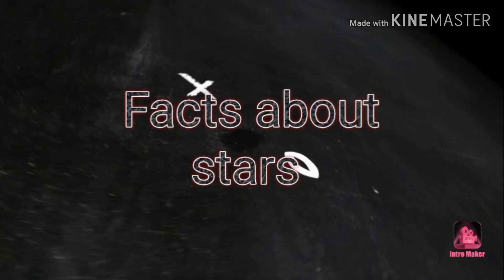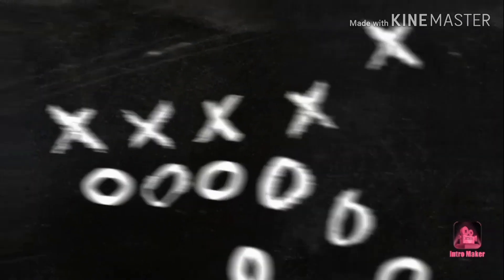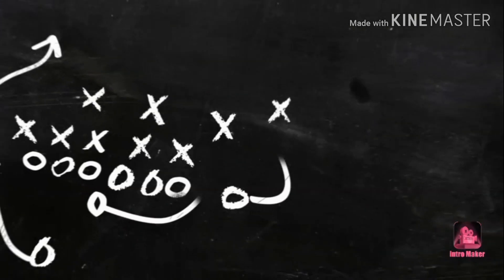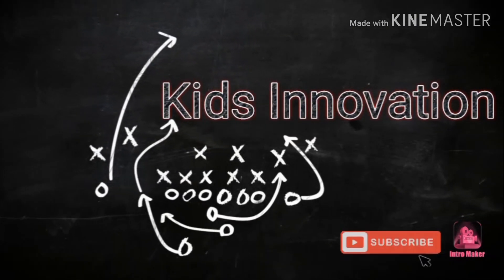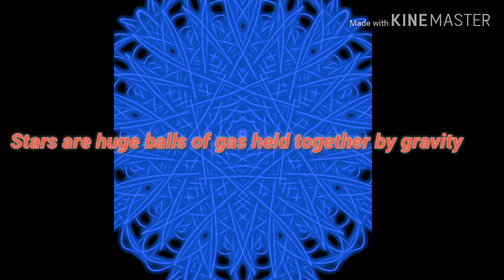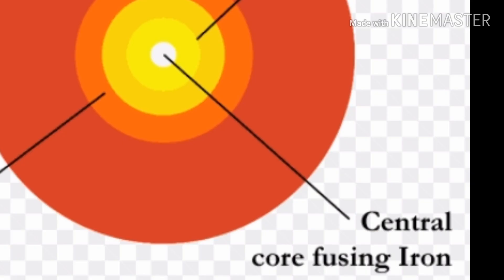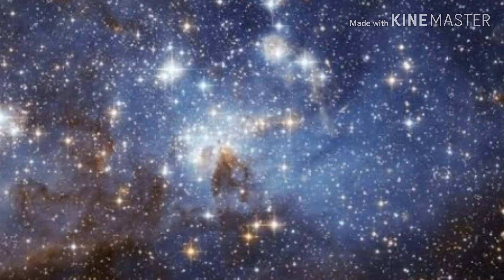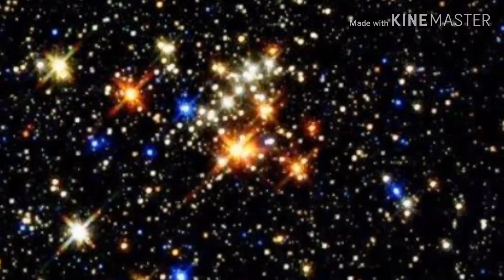Fun facts about stars for kids/حقائق ممتعة عن النجوم/yıldızlarla ilgili eğlenceli gerçekler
Ayesha wishes to visit space some day.👩‍🚀
She also wants to be an astronaut 😀😛